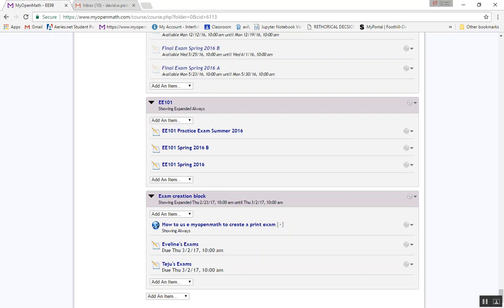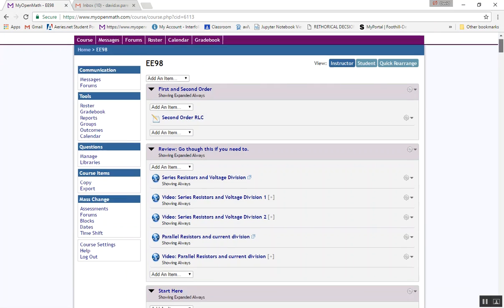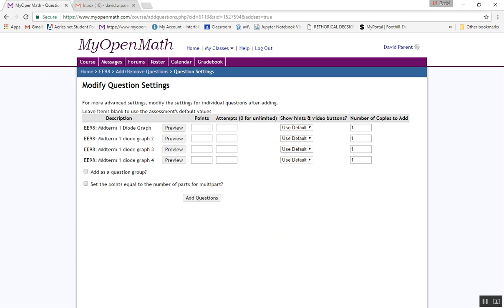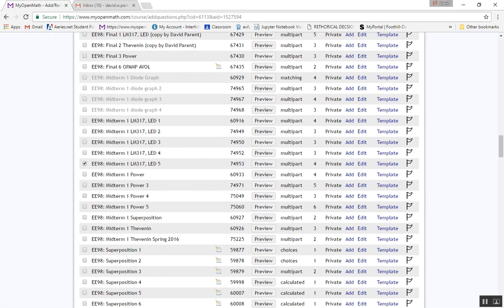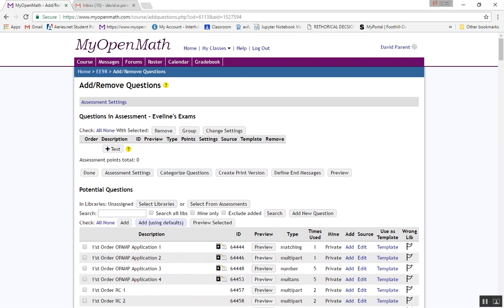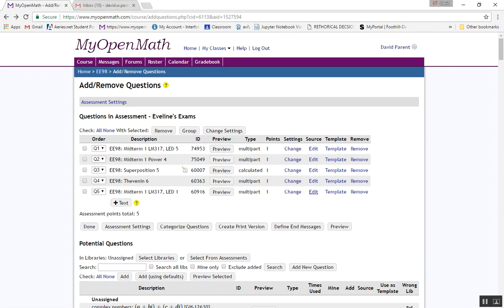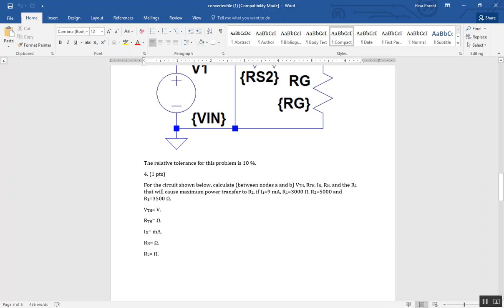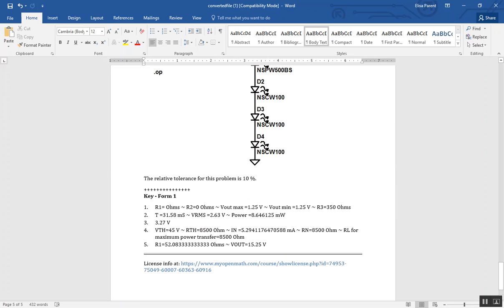Create Exam in Myopnmath